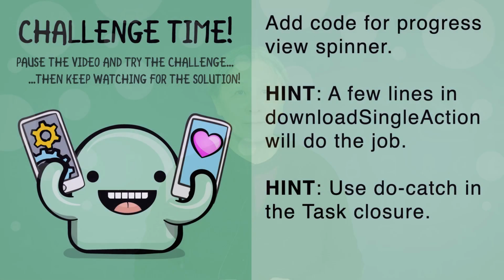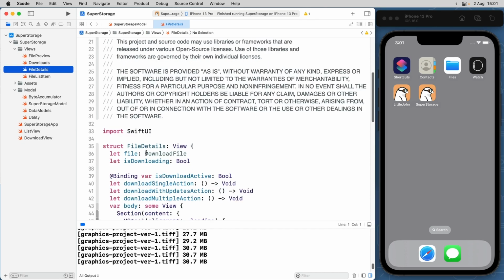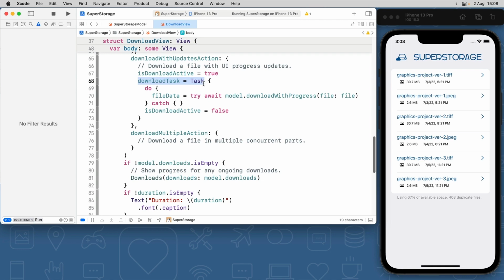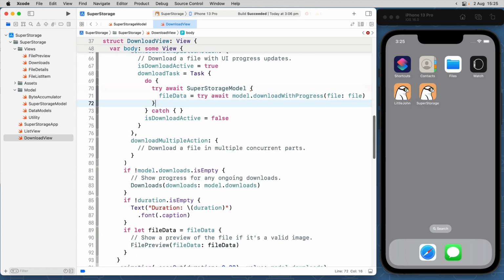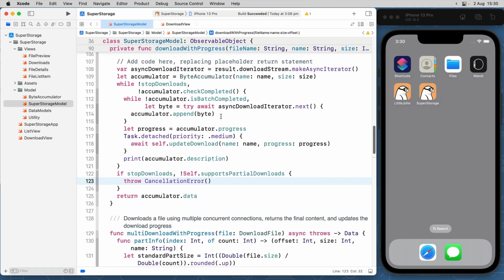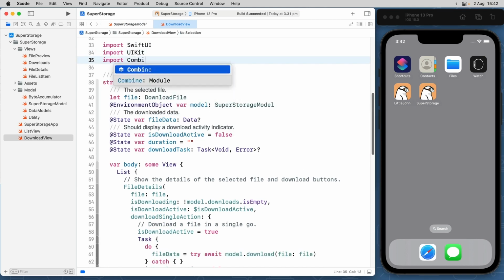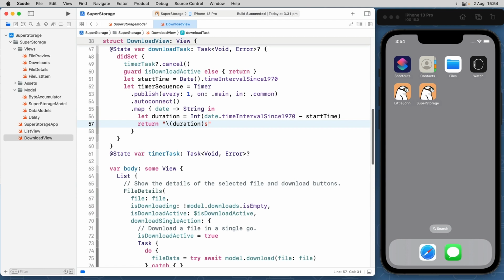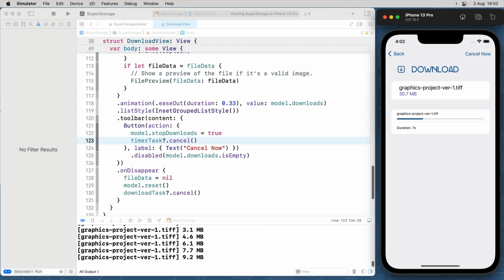Modern Concurrency - Getting Started 12, 14, 15